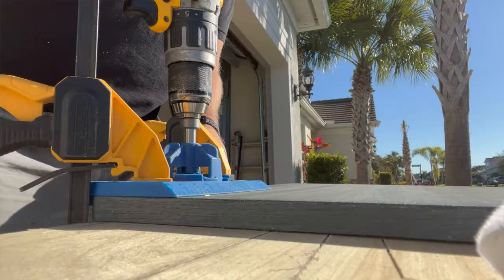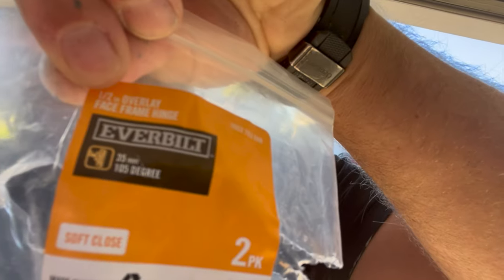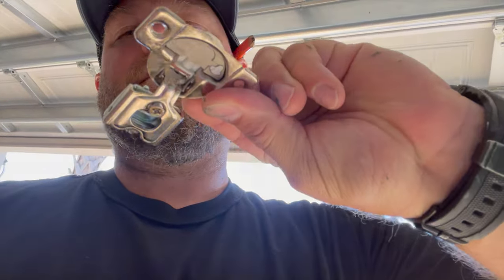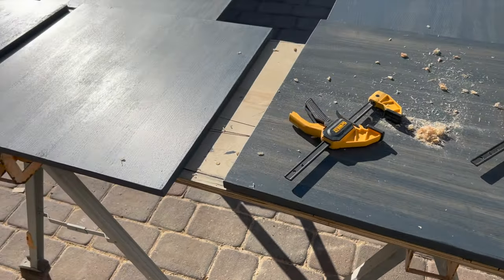Building A white oak Entertainment Center (Step by Step)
in this build I used all white Oak lumber..   I used a water based stain and poly since I was staining and applying poly once pieces were installed.  The lights are Low Voltage pucks with a transformer switch next to the unit.  The doors are push to open so there is  no hardware for a cleaner look.